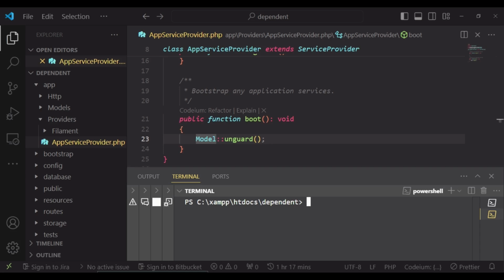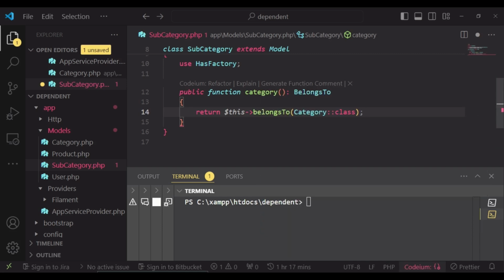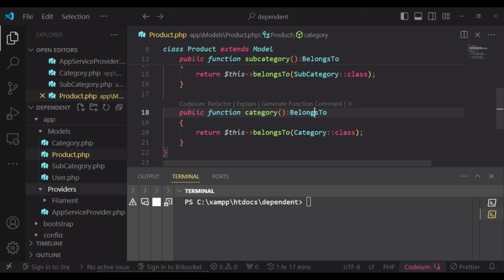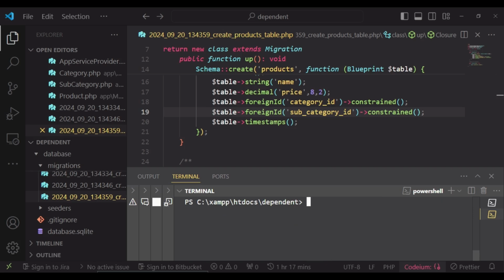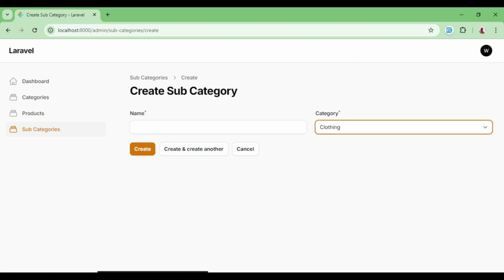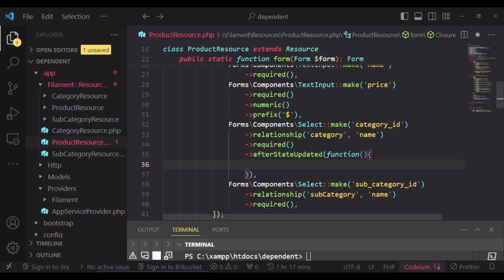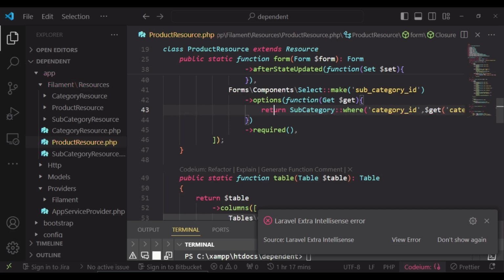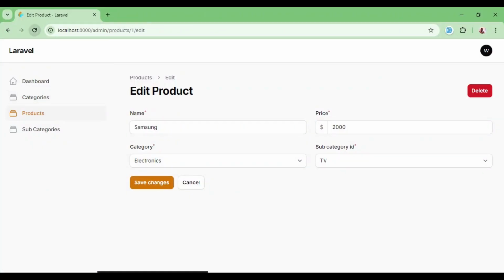Dependent Select Inputs in FilamentPHP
in this tutorial,  learn how to create dependent select inputs in your forms. Dependent select inputs provide way to make your forms dynamic and user-friendly, allowing the values of one dropdown to change based on the selection of another.